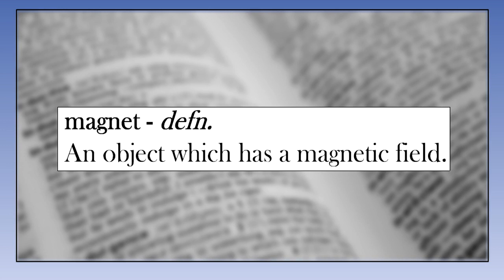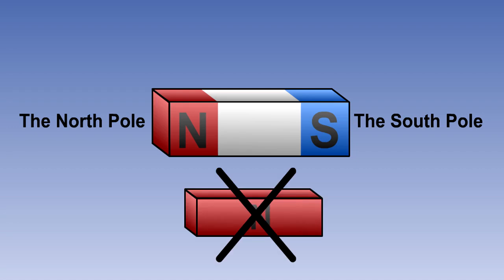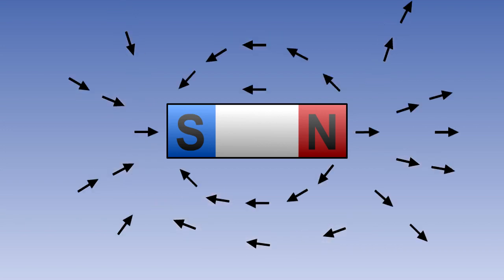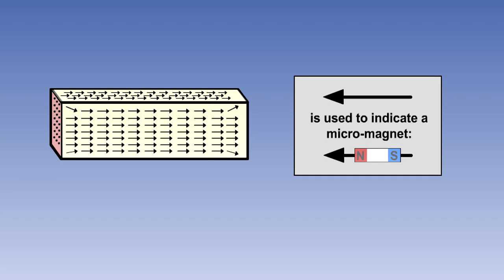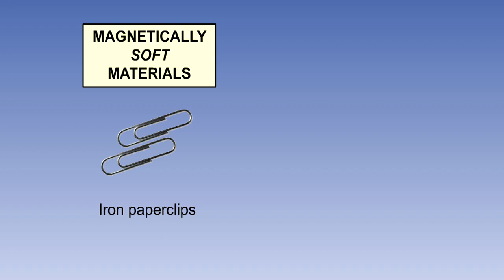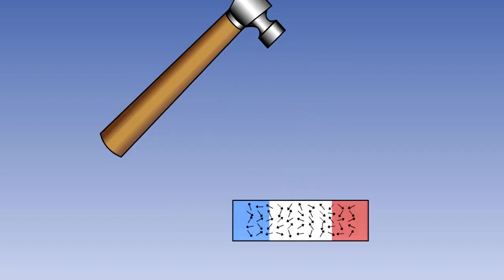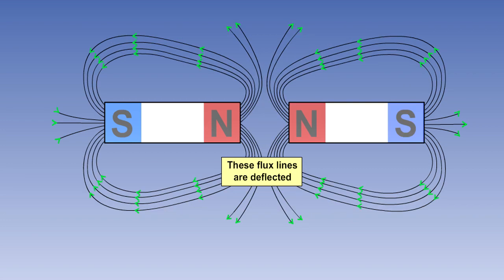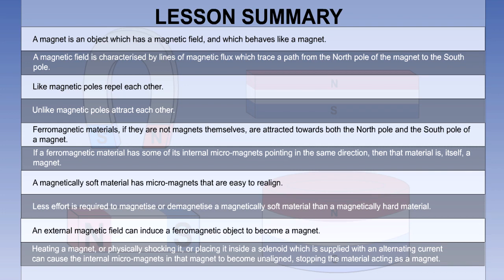Magnetism | How To Attract With Other Metals | 13